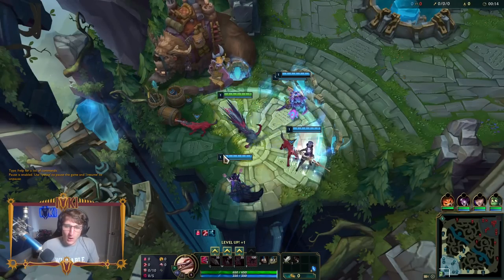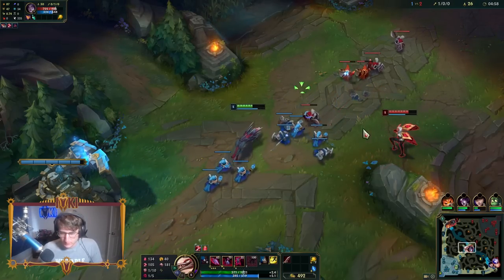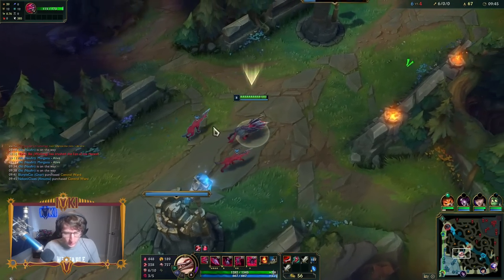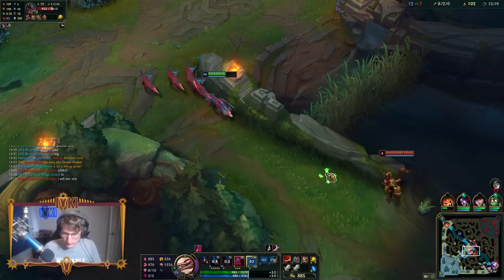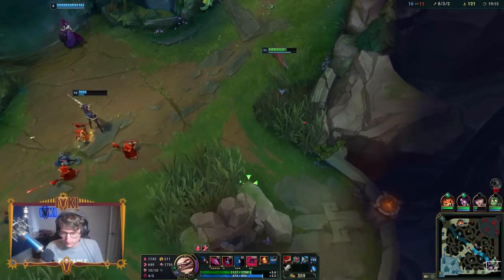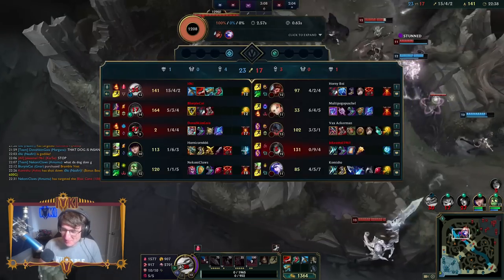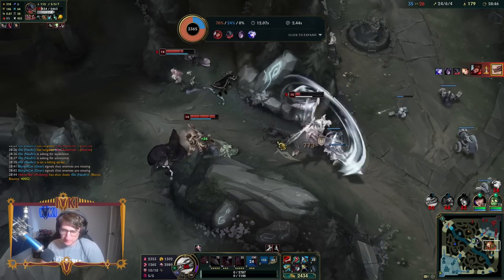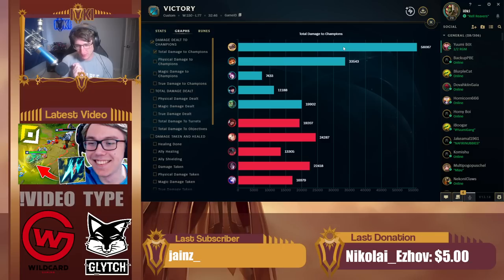NAAFIRI FULL GAMEPLAY! | THIS NEW CHAMPION IS BROKEN (2 PENTAS!)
Naafiri Gameplay